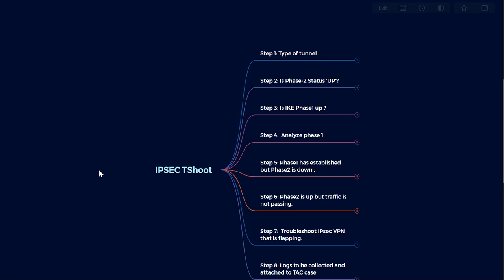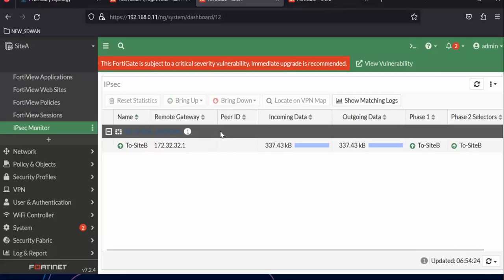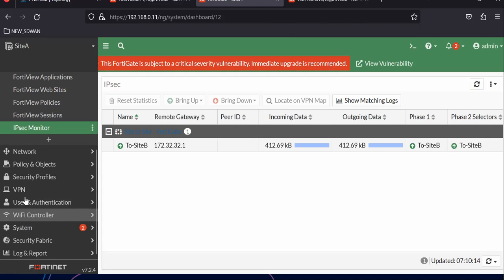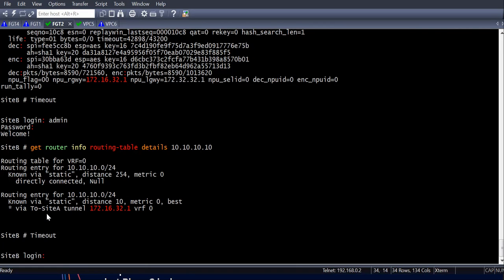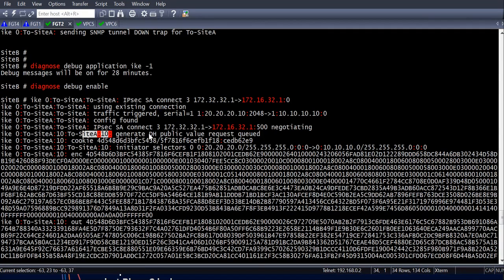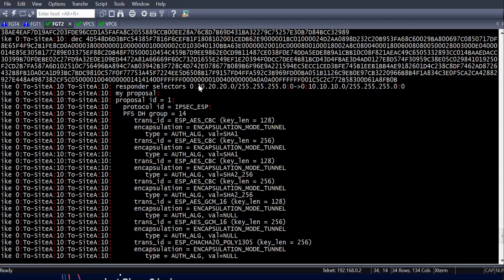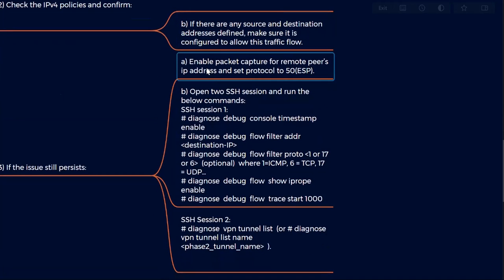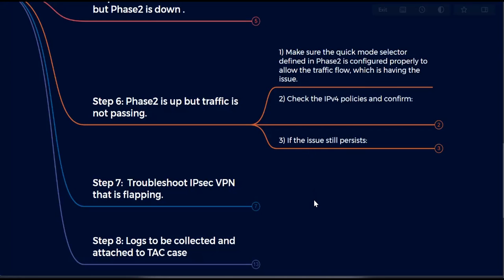IPSEC VPN Debugging on Fortigate: Step-by-Step Troubleshooting Guide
Welcome to this detailed walkthrough on IPSEC VPN Debugging on Fortigate. This session dives deep into the methodologies and techniques essential for effectively troubleshooting IPSEC VPN issues on Fortigate platforms. It aims to equip network professionals with the practical skills necessary for diagnosing and resolving IPSEC VPN connectivity challenges in real-world scenarios.

This session is a part of my ongoing series dedicated to empowering network security professionals with the know-how to ensure seamless, secure network operations. Your engagement is valuable; please feel free to drop your queries in the comments section, and don't forget to like, share, and subscribe to stay abreast of our insightful troubleshooting series.
For more information on how to become a Fortigate Subject Matter expert,
Getting NSE4/5/7 is just an outcome! Or you can connect over call/WhatsApp at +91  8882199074